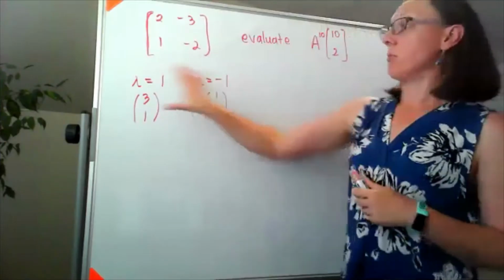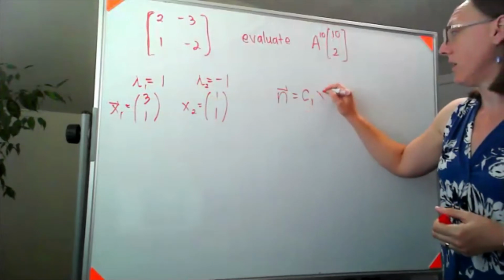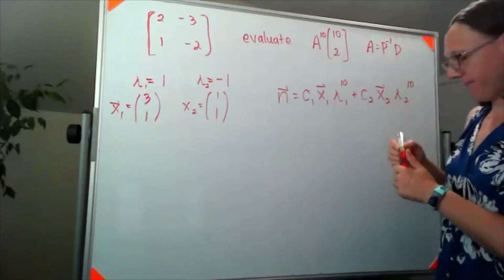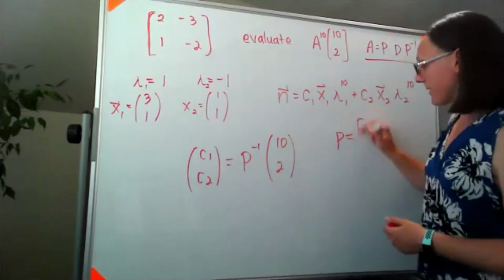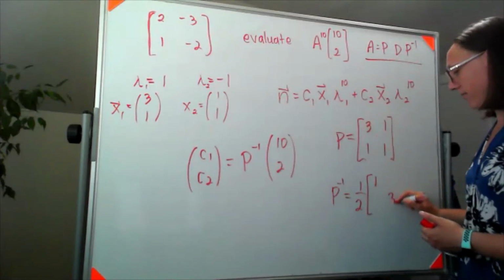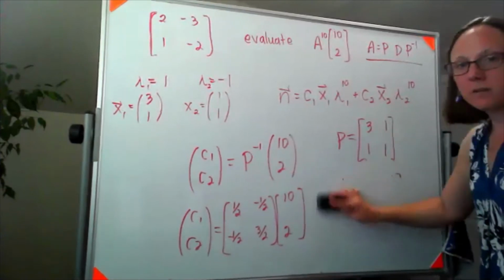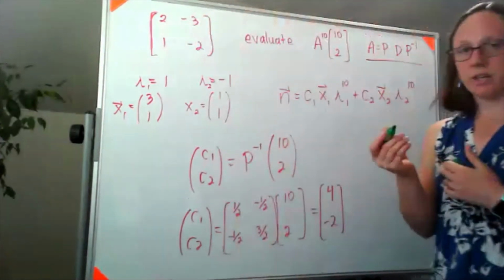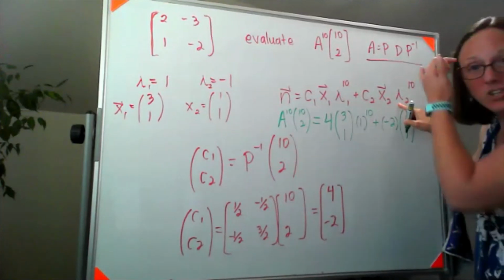Iterated Matrices - using eigenvalues and eigenvectors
4 June 2020
Using the eigenvalues and eigenvectors of a 2x2 matrix to calculate A^10 times a vector.